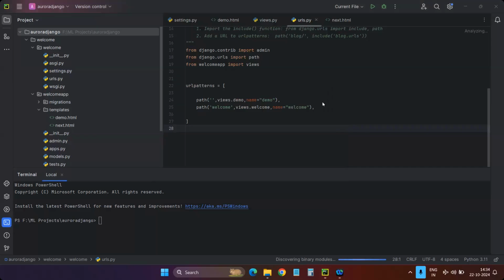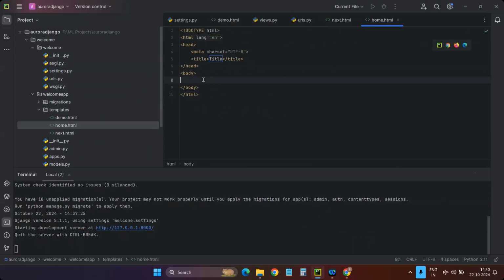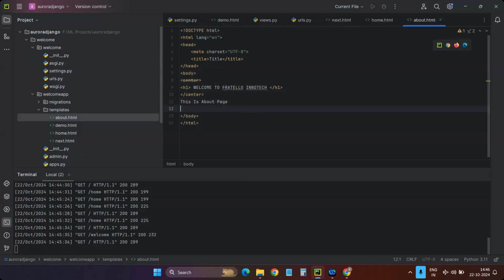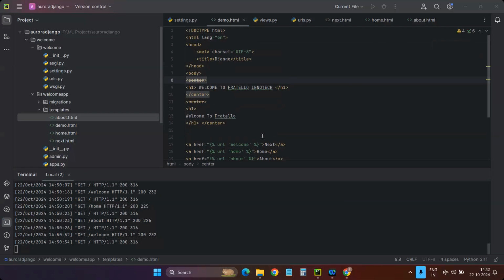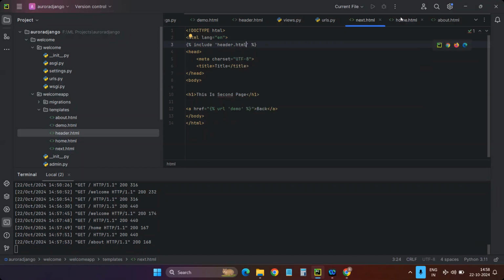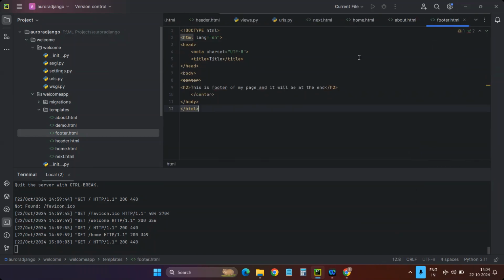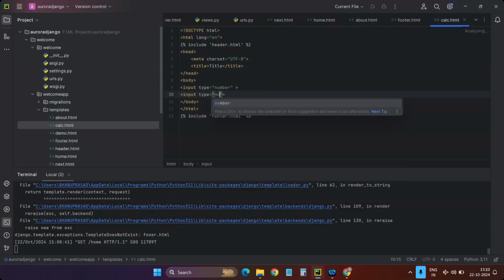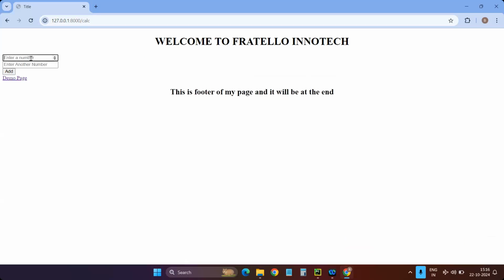Python Internship Class 2 - 20241022